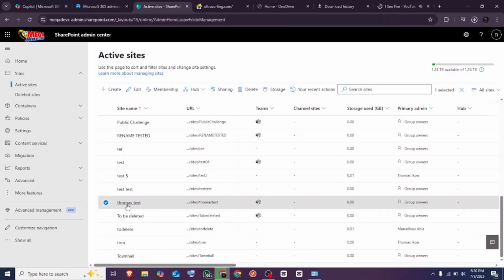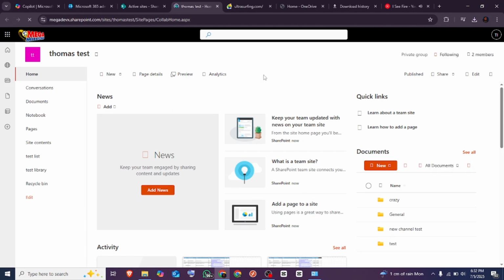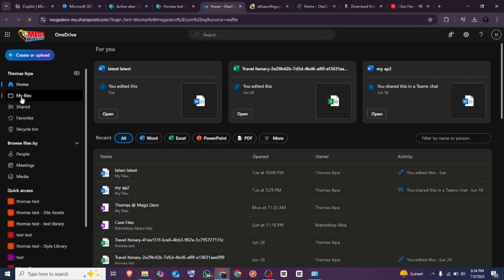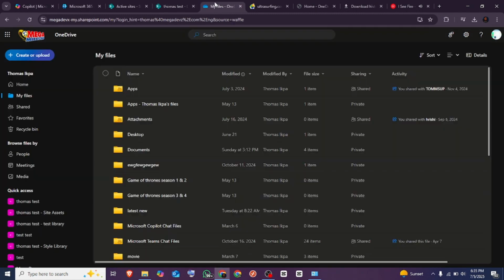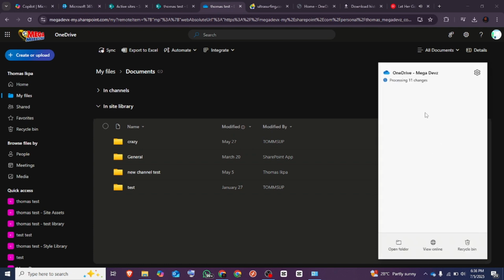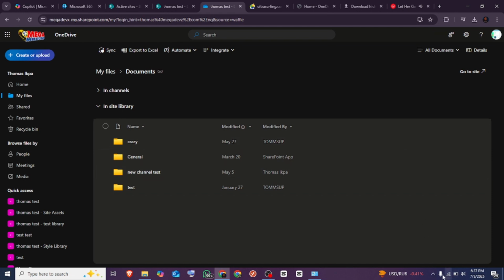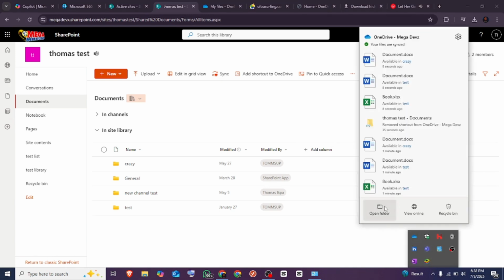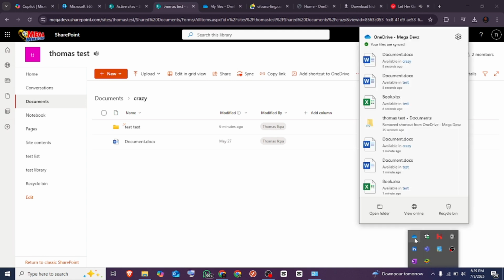SharePoint Sync Explained | OneDrive & Offline Access Made Easy!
Confused about how SharePoint sync works? In this video, we break down everything you need to know about syncing SharePoint libraries using OneDrive — step-by-step.

✅ Learn how to:

Sync SharePoint document libraries to your PC

Access files offline and auto-update changes

Fix common sync issues

Manage storage and control sync settings

Whether you're a beginner or IT admin, this guide will help you get the most out of SharePoint and OneDrive sync.